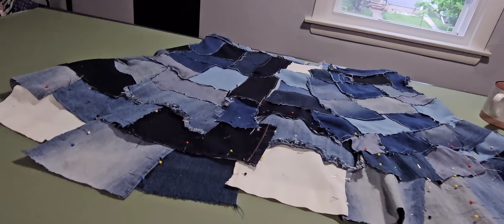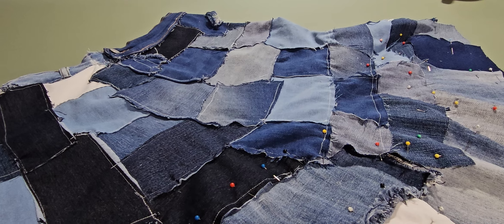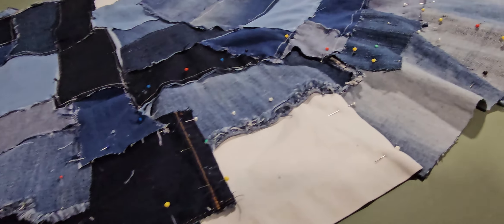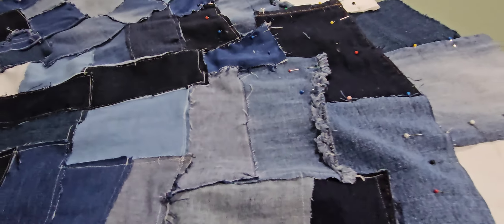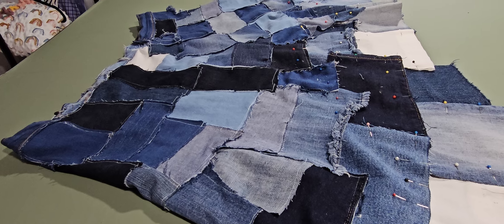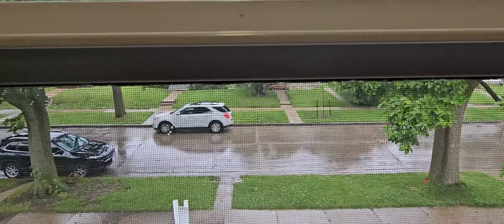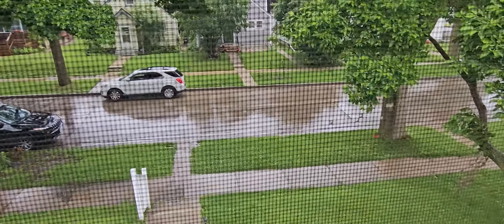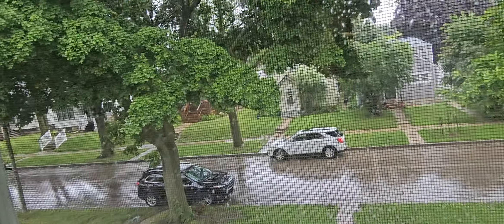Creating a Jean dress from old jeans. Excited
Here is a look at a dress that I am creating strictly by cutting up blue jeans and making patches and sewing them together. So hopefully this will turn out to be a really, really beautiful blue Jean patchwork dress, I'm taking my time doing it, so I'm not sure when I'll do the final upload, but stay tuned. ❤️ sewingprojects ya.